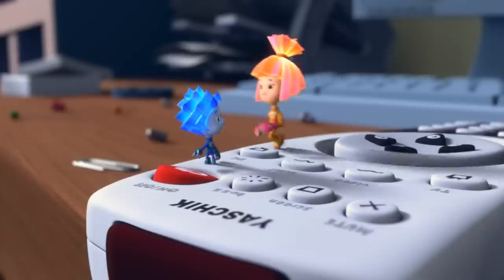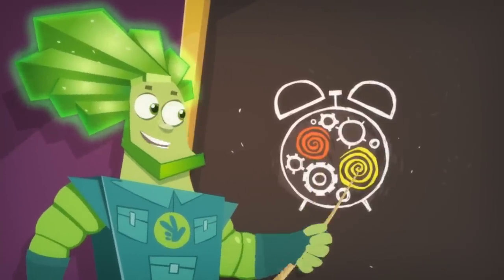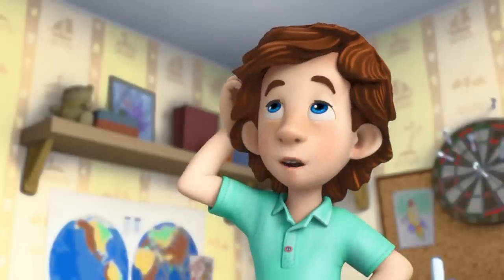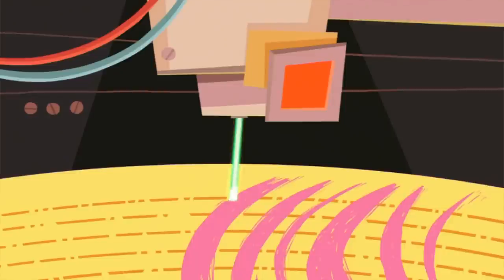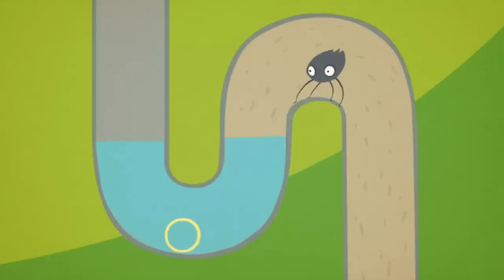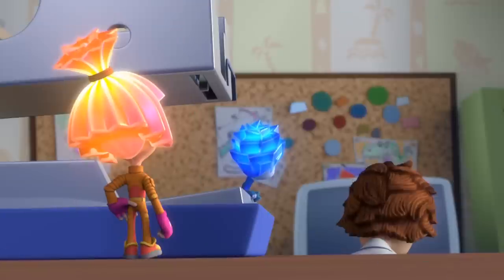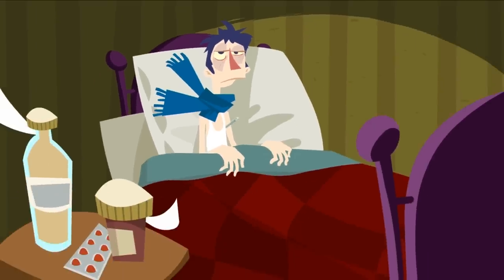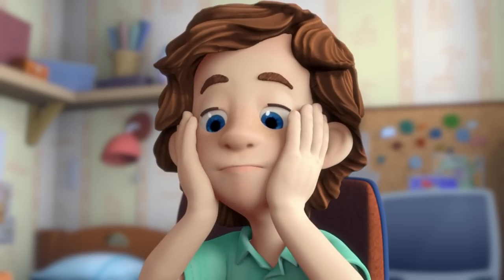Chewsocka's Got the Remote?! Can Tom Thomas and Simka Save Nolik? | The Fixies | Animation for Kids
Trying to hide from the house dog, Chewsocka, Nolik climbs inside the TV remote just before the dog runs away with it. Tom Thomas and Simka have to find the remote and save Nolik.

00:00:00 - The Remote
00:05:11 - The Refrigerator
00:10:22 - The Music Box
00:15:34 - The Alarm clock
00:20:40 - The Magnet
00:25:51 - The Screws
00:30:59 - SMS
00:36:04 - The Lever
00:41:13 - The Flashlight
00:46:26 - The Washing Machine
00:51:36 - The DVD
00:56:34 - The Fan
01:01:41 - The Toothbrush
01:06:46 - The Microwave
01:11:53 - The Drain
01:16:55 - The Aquarium
01:22:06 - The Pen
01:27:16 - The Stapler
01:32:26 - The Spare Part
01:37:34 - The Electric Train
01:42:44 - The Balloon
01:47:52 - The Thermometer
01:53:11 - The Electric Kettle
01:58:22 - The Keyboard
02:03:30 - The Combination Lock